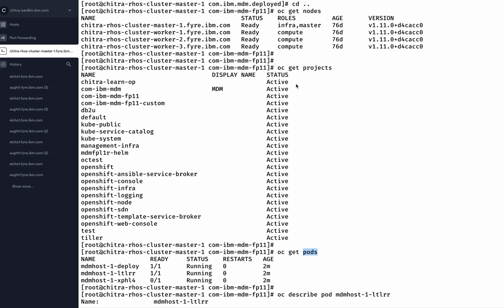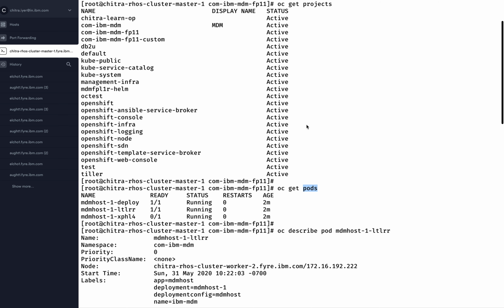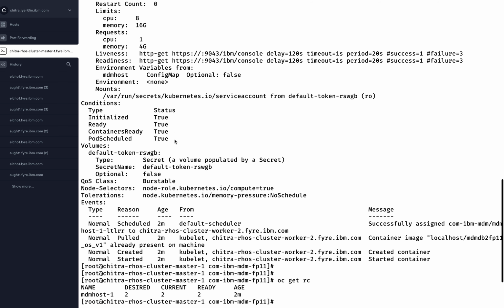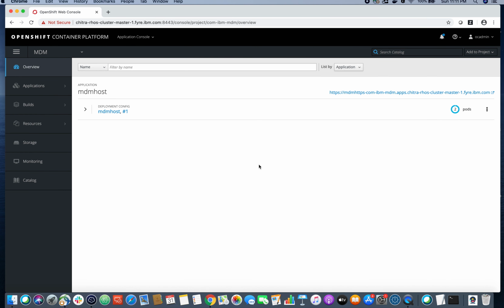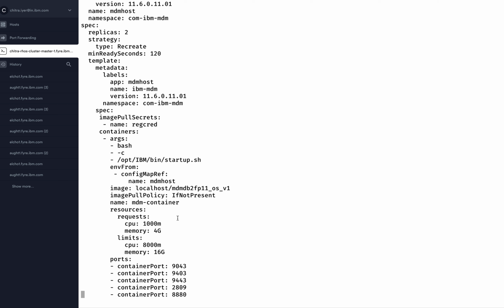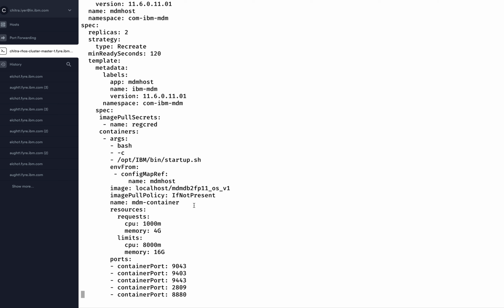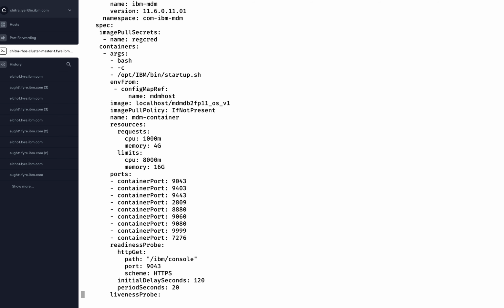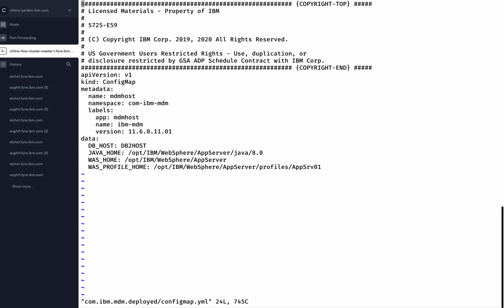IBM InfoSphere Master Data Management Accelerated Deployment - MDM on OpenShift Part 1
This is a continuation on the series on MDM configuration on docker-compose.  This recording provides an introduction on OpenShift and MDM deployed on OpenShift